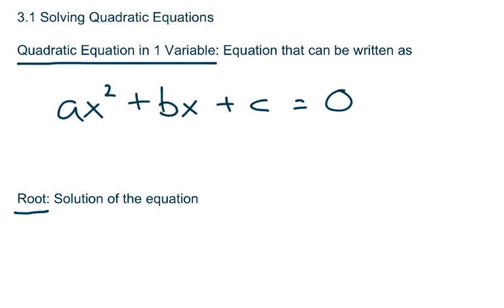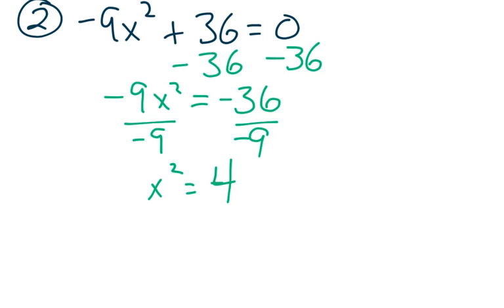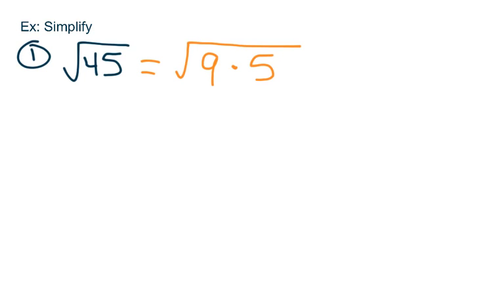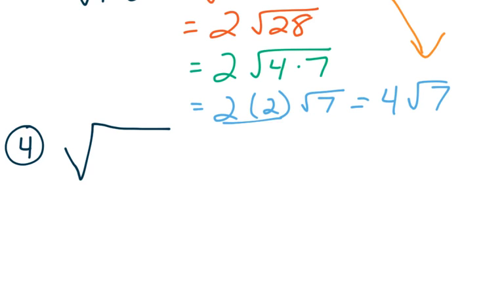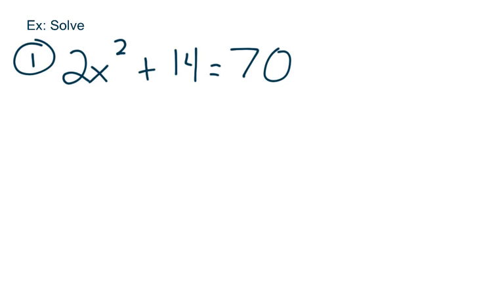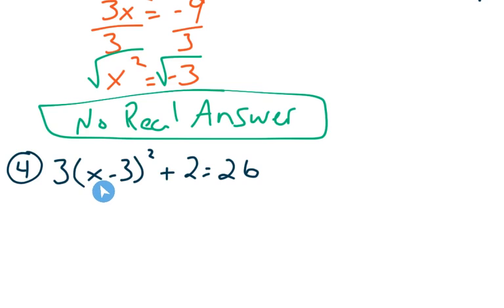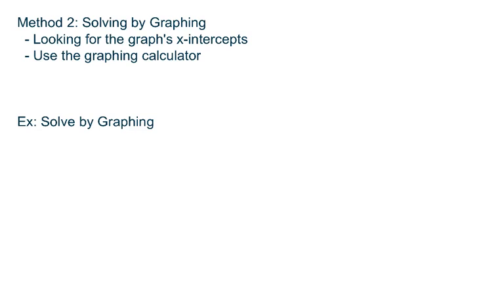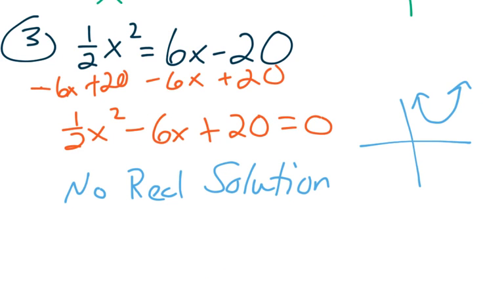3.1 Solving Quadratic Functions Part I